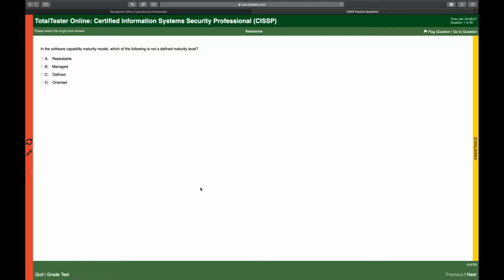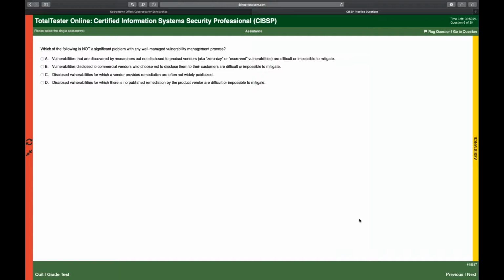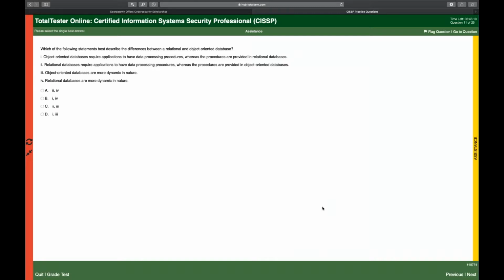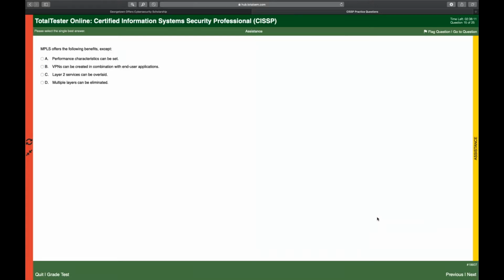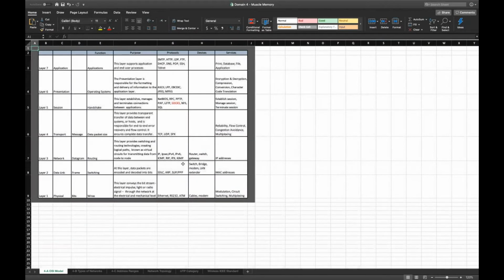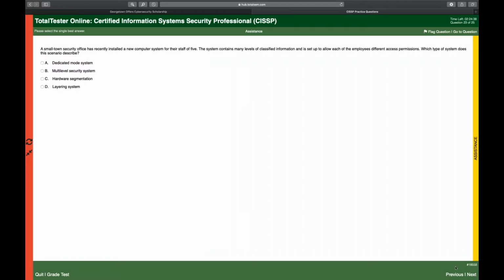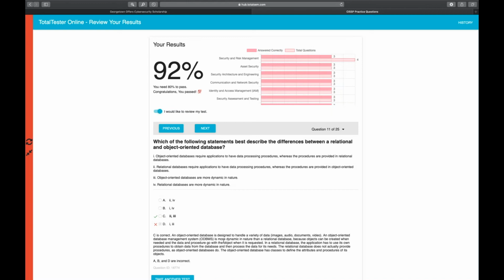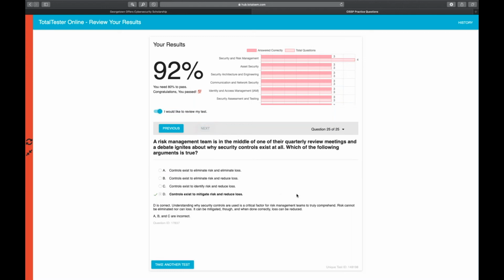Practice Questions #8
We meet to review CISSP practice questions and prepare for the exam.